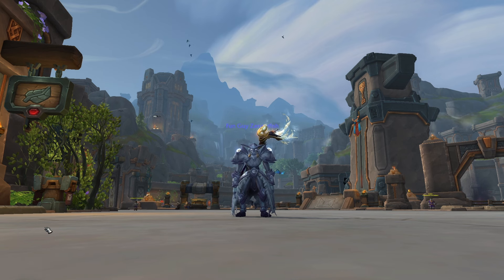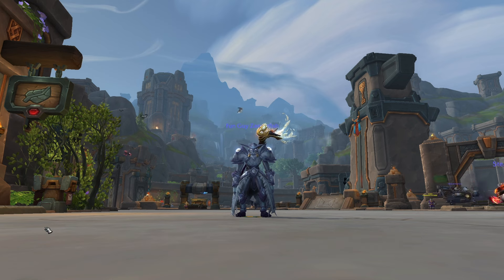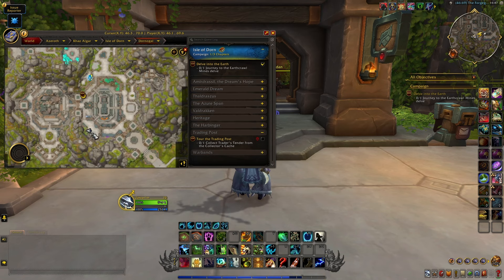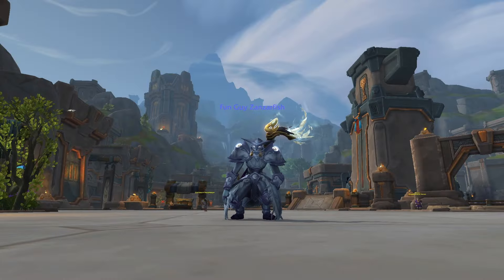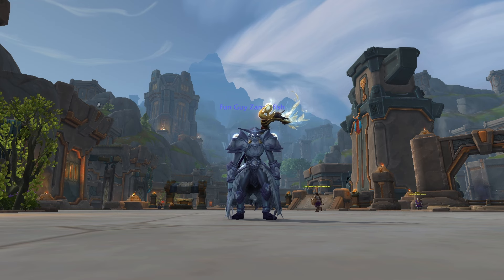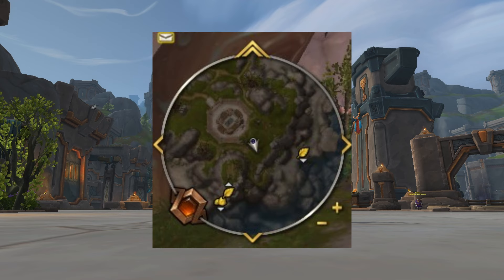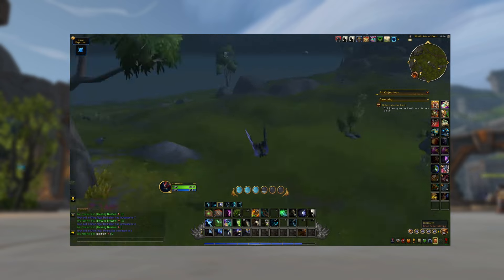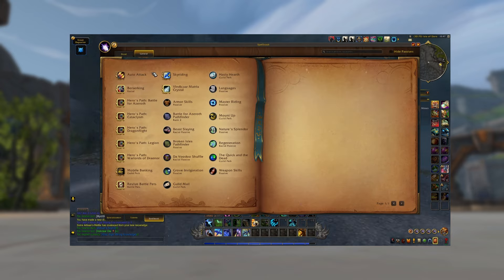Herbalism Leveling 1-100 The War Within Profession Guide | World of Warcraft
This guide goes into everything you need to level herbalism from 1-100 in The War Within, you can level from 1-100 in any of the new zones which makes it really easy to pick your favorite zone and just get to work on your profession! As always, any questions or comments you leave down below the video :D

0:00 Intro
0:45 Druids are still the best for gathering
1:45 Herbalism Trainer Location In The War Within
2:14 Important Things To Focus On While Leveling Herbalism
3:20 Fastest Way To Get From 1-100 In Herbalism
4:59 Outro & Future Guides